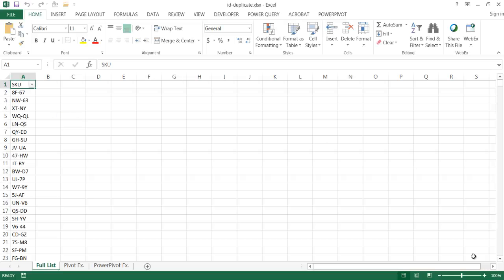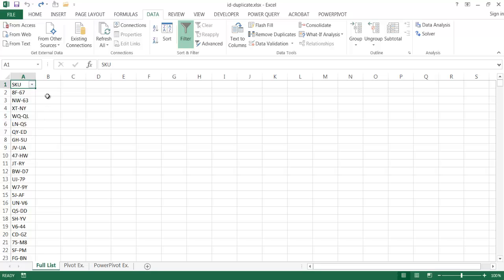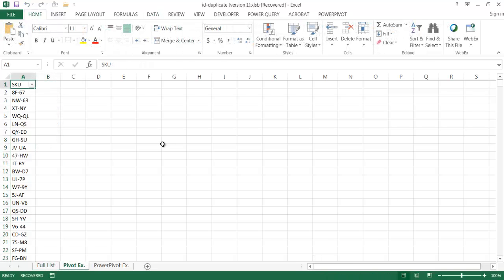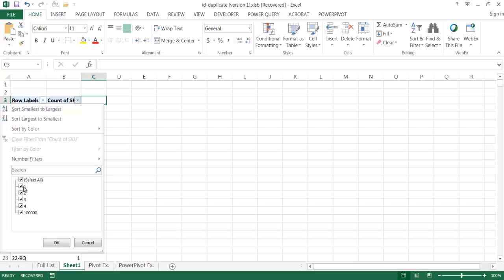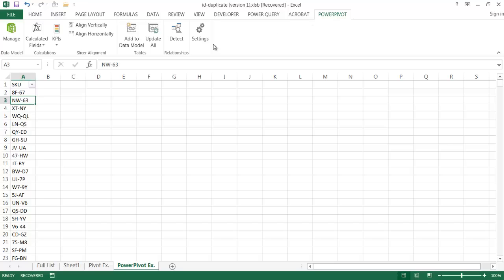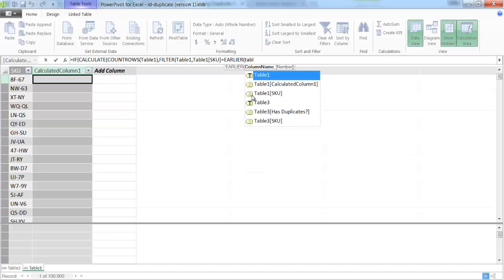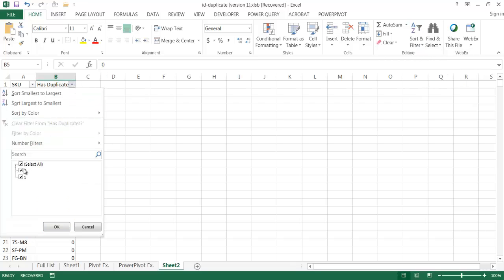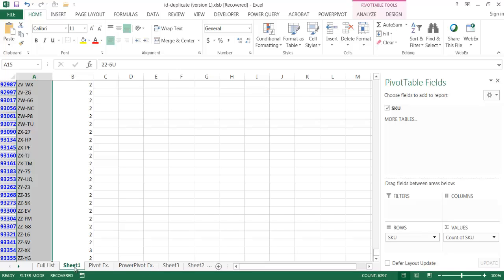Identify Duplicate Values in a List [2 Examples]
This video shows how to identify duplicates in a large data set of a table or list. Sure you can use conditional formatting to color code the cells that have duplicate, but if you want a separate column to identify it or number how many times it shows up you'd need to count them.  There are two examples shown here, one with a pivot table and the other with Power Pivot.